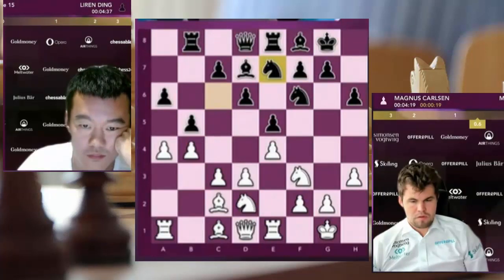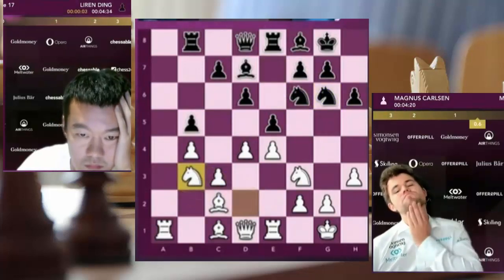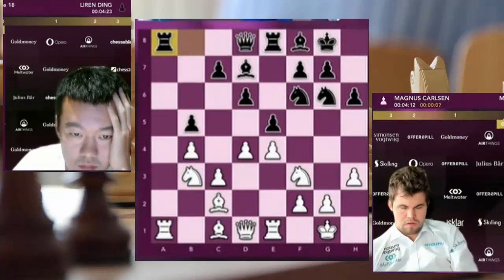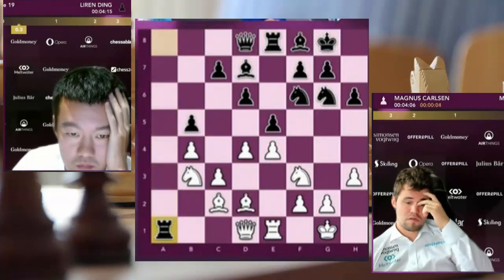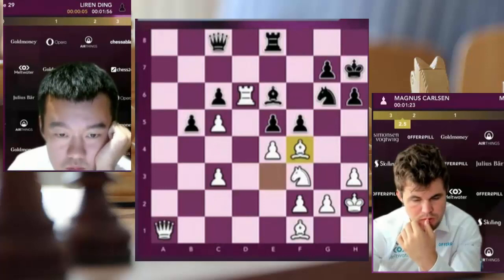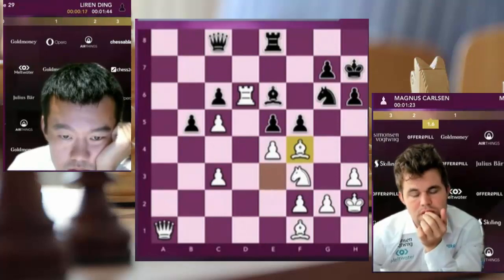CHECKMATE!! Magnus Carlsen vs Ding Liren || Goldmoney Blitz Chess 2021 - Game 1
World Chess Champion Magnus Carlsen and Women's no. 1 Hou Yifan are among the 16-player field for the Goldmoney Asian Rapid, the 7th event on the $1.6 million Meltwater Champions Chess Tour, which runs from June 26 to July 4 on chess24. The 3-day preliminary stage sees the players face each other once before the bottom 8 are eliminated while the top 8 advance to a knockout consisting of 2-day matches. The time control is 15 minutes for all moves, with a 10-second increment per move from move 1. The knockout match-ups consist of 4-game matches on the first two days. If the match score is 1:1, two 5+3 games are then played followed, if needed, by Armageddon, where White has 5 minutes to Black's 4 but a draw counts as a win for Black.
Join as a member of this channel to enjoy the privileges: